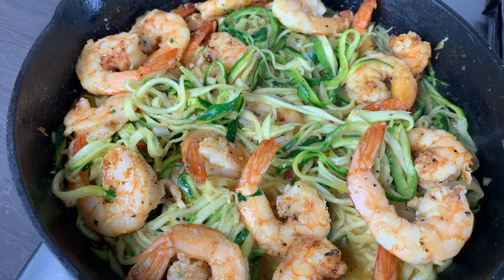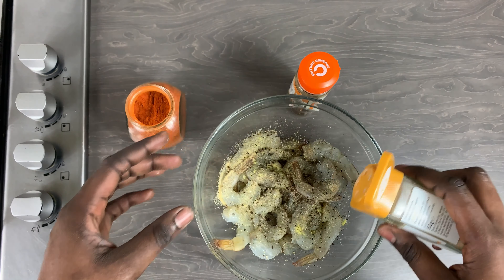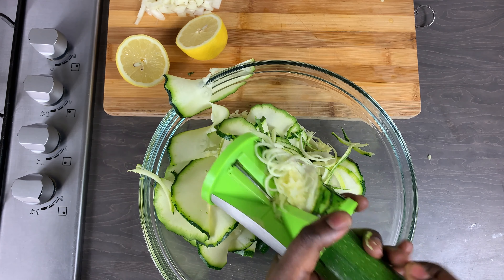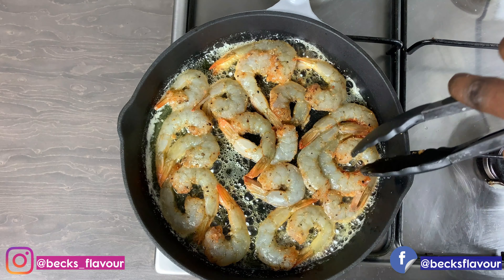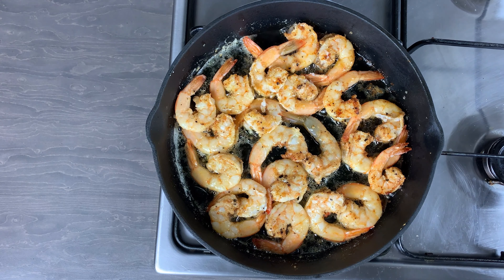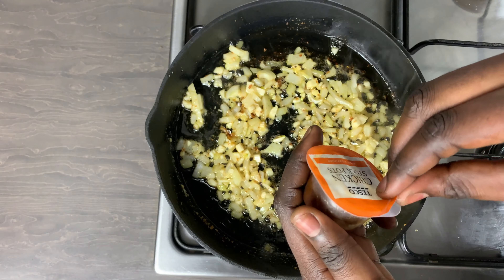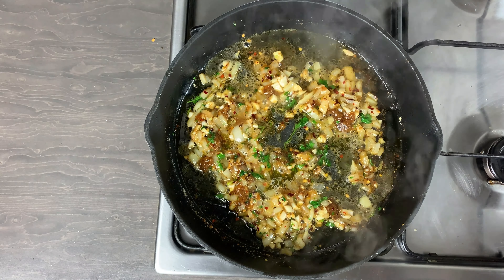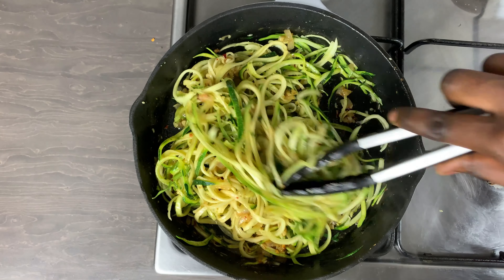Shrimps Zucchini Noodles | Courgette |Low Carb Meal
Shrimps Zucchini  Noodles | Low Carb Meal | Keto meal

Hello Family, here is a simple low carb meal, using zucchini / Courgette as a replacemnet for pasta or noodles.

Ingredients:

- 2 Zucchini / courgette
- Shrimps
- Fresh Parsley
- 4 cloves of garlic
- Half a lemon-
- Onion
- Butter
- Chicken stock
- Olive oil

Seasoning of Shrimps:
- Black pepper
- All purpose seasoning
- Garlic granules
- Onion granules
- Salt
- Paprika powder